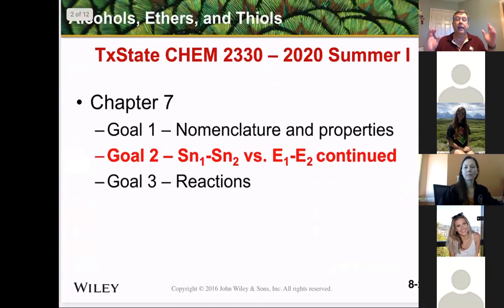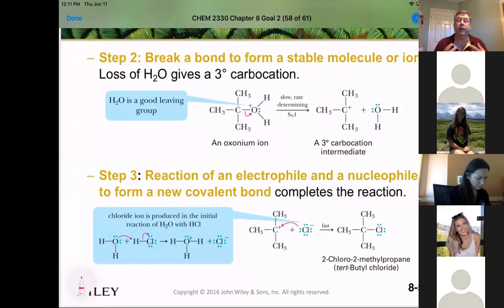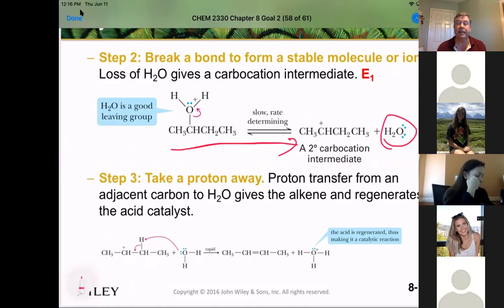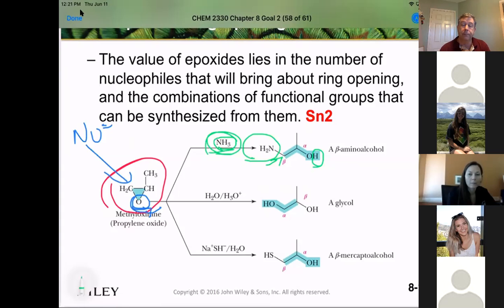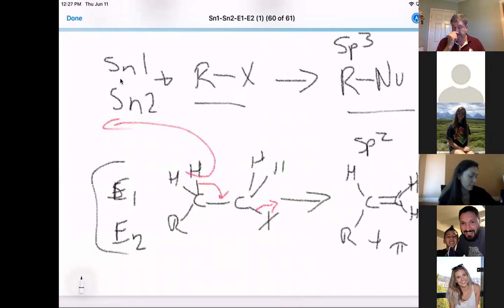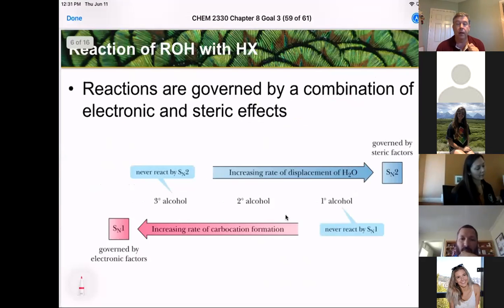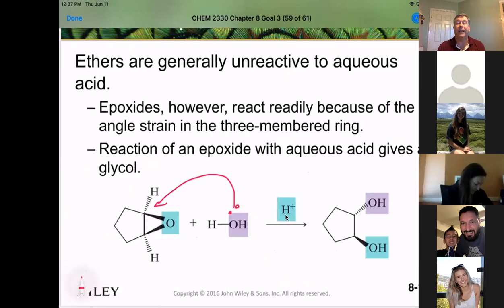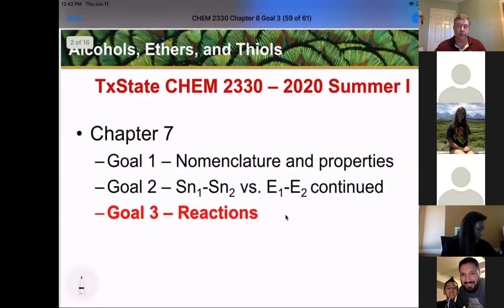CHEM 2330 SI June 11 A